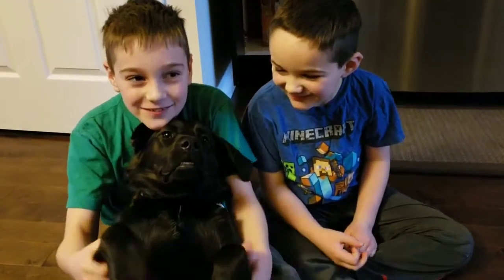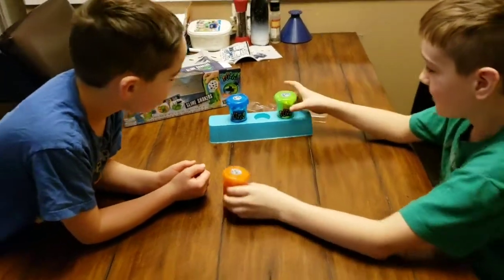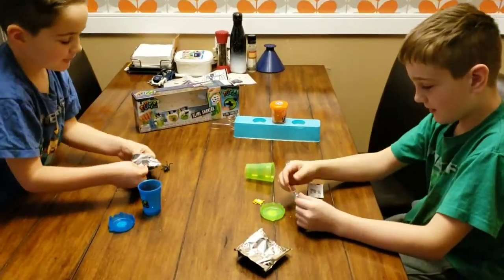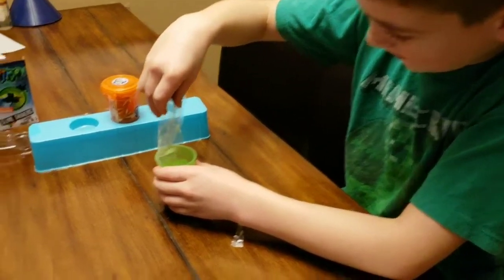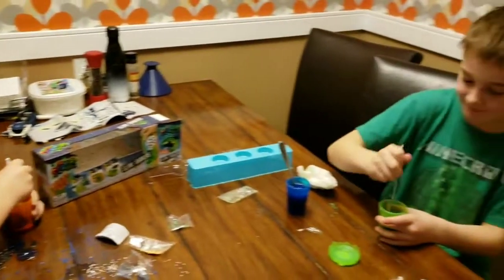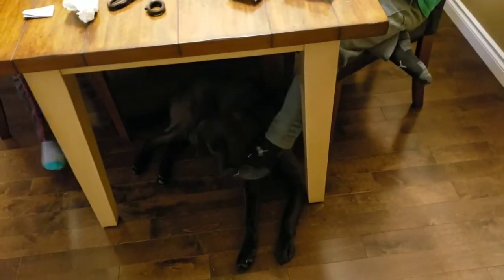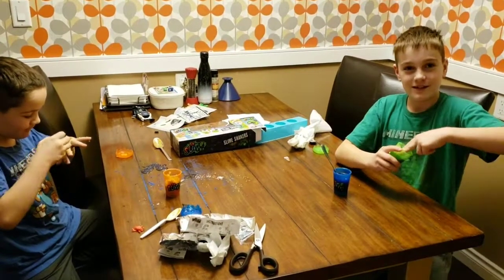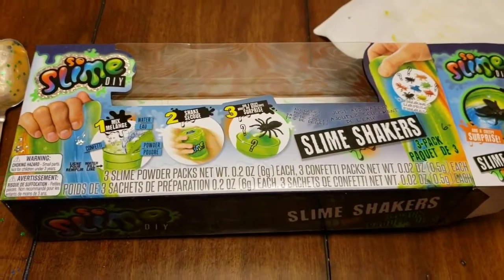So Slime DIY: review and causing trouble!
The GO Brothers make, review and play with slime from So Slime DIY!!

In this GO Build and Play video, the GO Brothers provide an honest slime review, and then cause a little bit of slime trouble. the SO Slime DIY kit makes some really cool slime with different colors and creatures to put in there. Be careful to not spill the ingredients and have an appropriate work area in case messes happen. This was lots of fun!